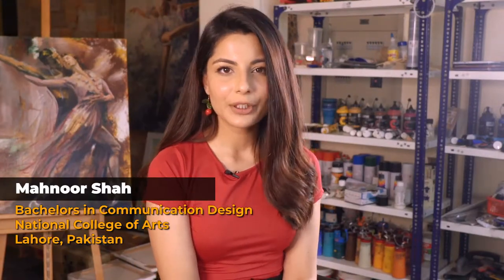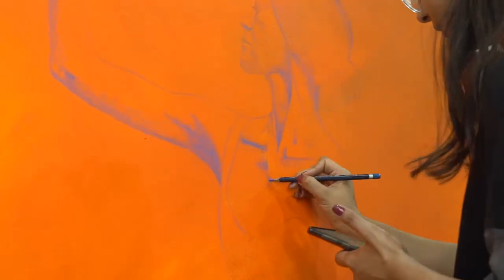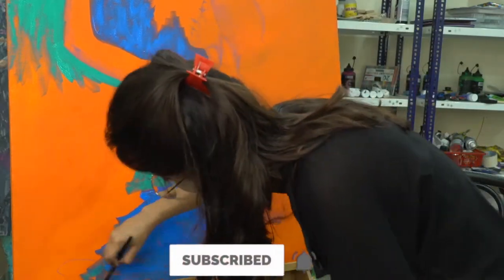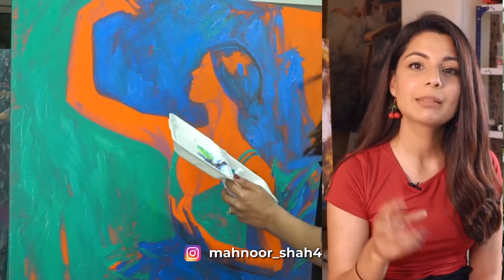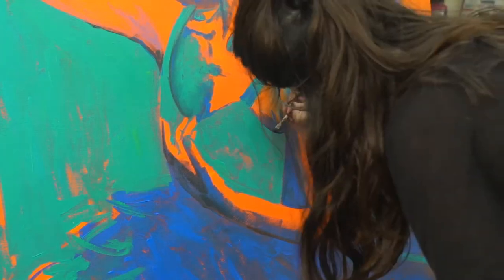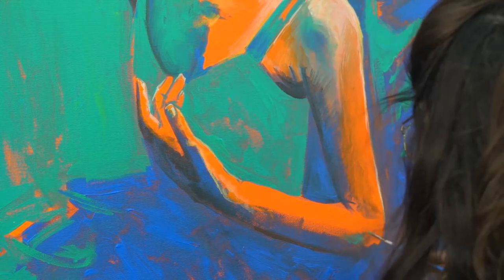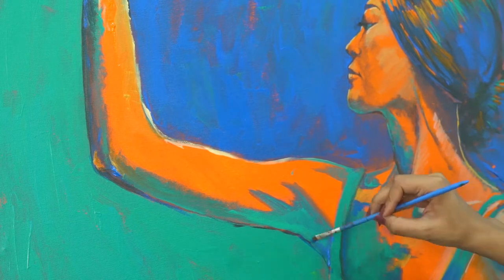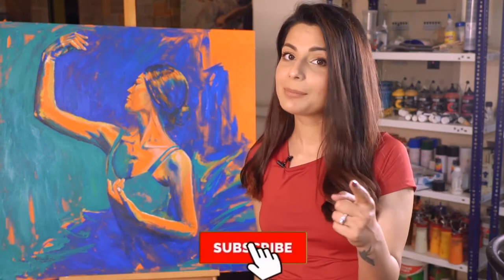How to make better and bolder acrylic paintings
Hey guys I'm back again with my second painting tutorial and this time i have some really easy hacks that you can use to make your artworks stand out!
Watch me complete yet another painting while I talk about the importance of color theory, and how having a deeper understanding of some basics can help you pick out some amazing color palettes for your artworks. These techniques and tips work for any medium, be it acrylics, watercolors, pastels or even when you're simply thinking of what colors would look better together for your home interiors!

In this video, I also tell you about some fool-proof, tried and tested techniques on how to make better compositions when you're making an artwork.

Hope you guys enjoy watching this video as much as i did making it and please don't forget to leave your comments down below so i can stay motivated to make more educational stuff!